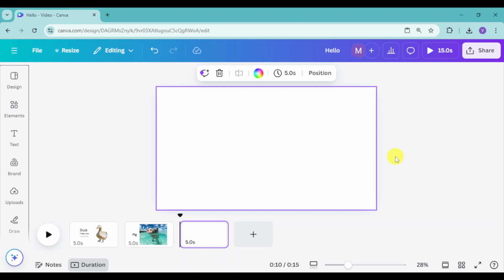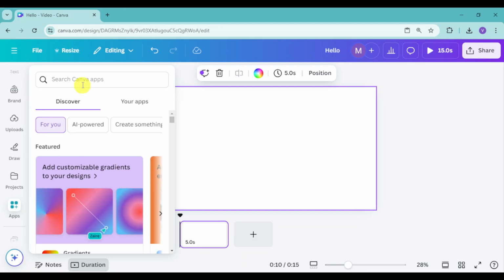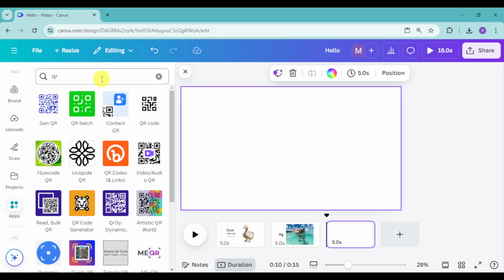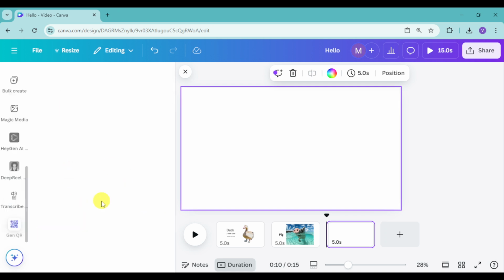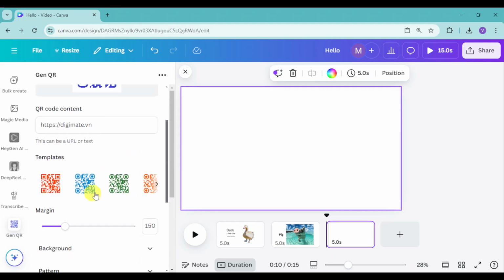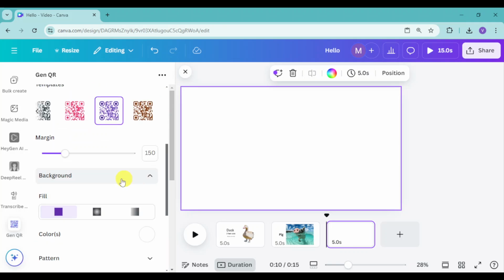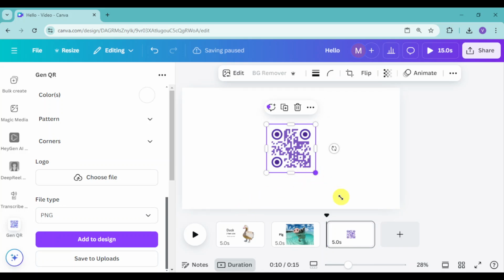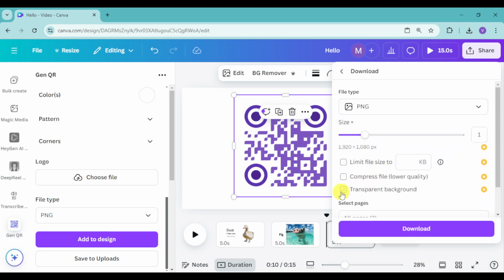How to Create a QR Code in Canva Transparent Background (2025)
Learn how to create a QR code in Canva with a transparent background in this step-by-step tutorial. It's easier than you think! Start creating your custom QR codes today.